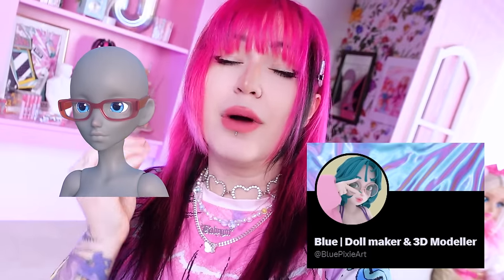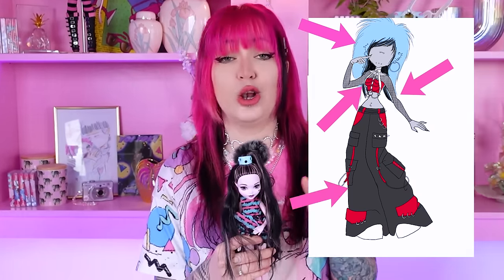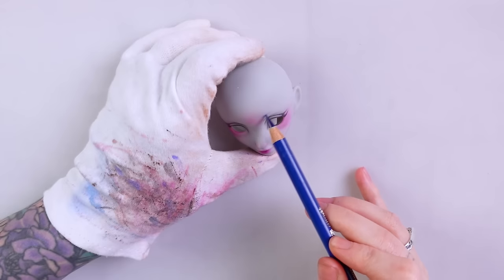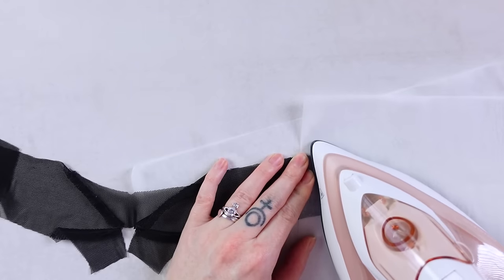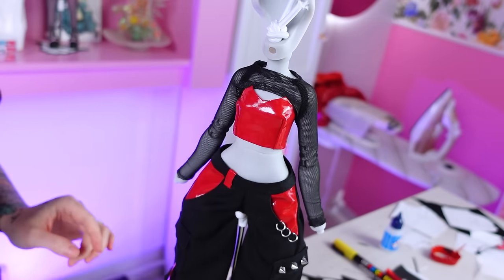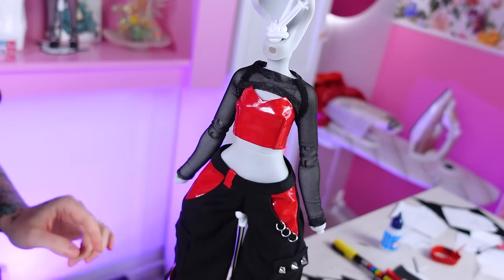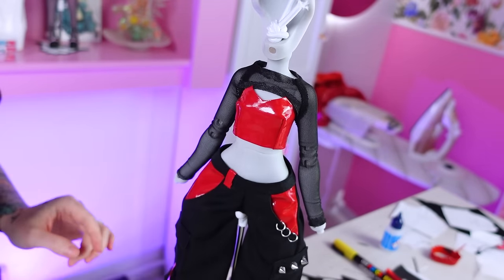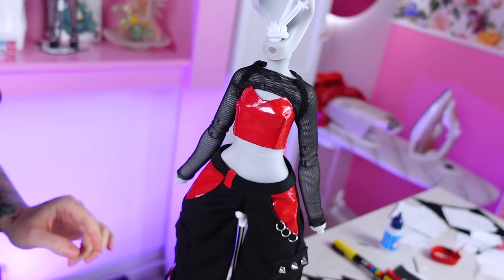I RE-DESIGNED GHOULIA YELPS | Monster High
Making and revamping Ghoulia Yelps from Monster High. New series on my channel with Re-design of Monster High characters like Clawdeen Wolf, Draculaura, Frankie Stein, Lagoona Blue. Art Ball Jointed Doll Ghoulia.

New videos every 3-4 weeks!